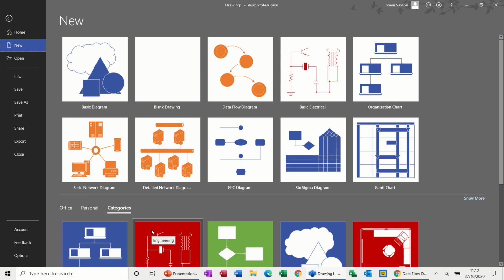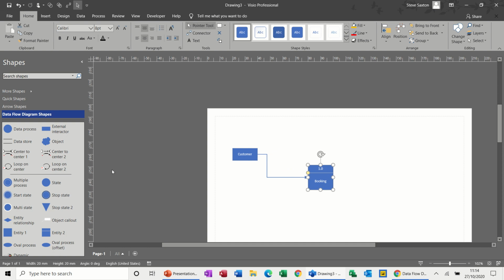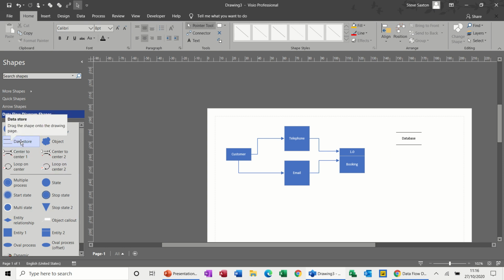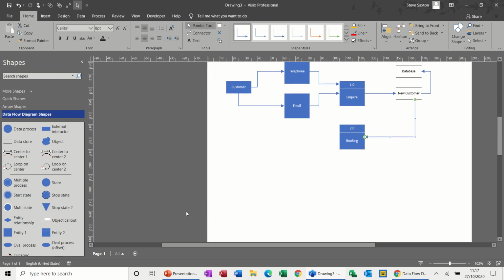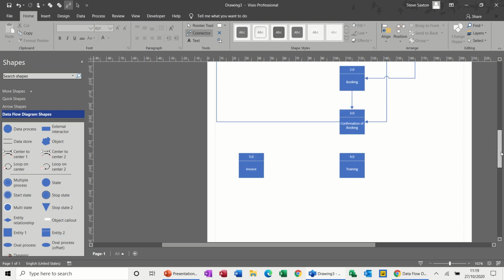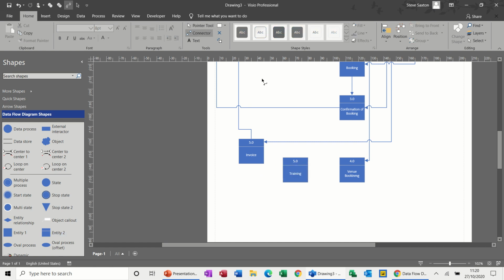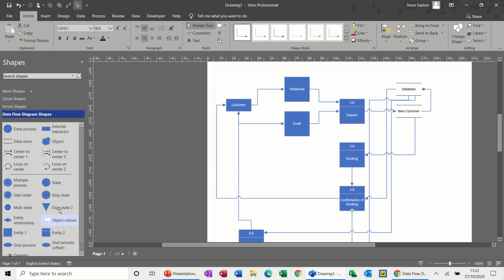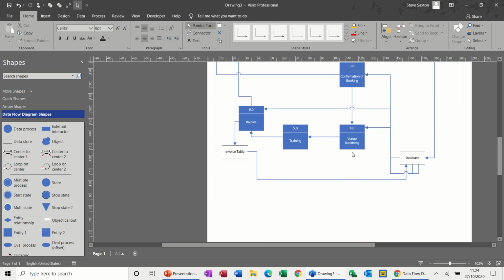How to create a Data Flow Diagram in Microsoft Visio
I'm about to show you the easiest way to create a flawless Data Flow Diagram using Microsoft Visio!
Learn how to create a detailed Data Flow Diagram in Microsoft Visio with this step-by-step tutorial. This video will guide you through the process of mapping out data flow within a system using Visio's powerful tools and features. Whether you're a beginner or looking to enhance your diagramming skills, this tutorial is perfect for anyone wanting to visualize data flow effectively. Watch now and master the art of creating Data Flow Diagrams in Microsoft Visio! How to create a Data Flow Diagram in Microsoft Visio.